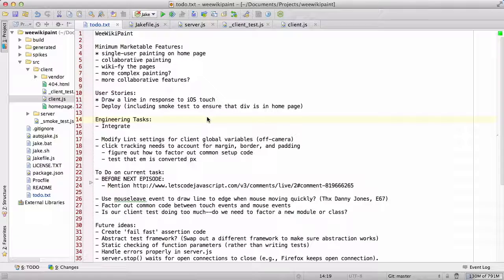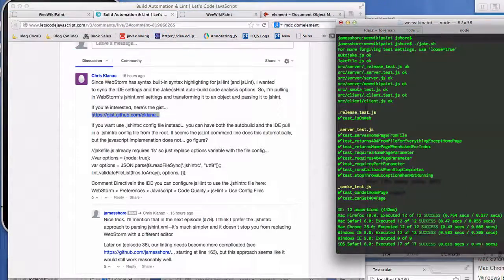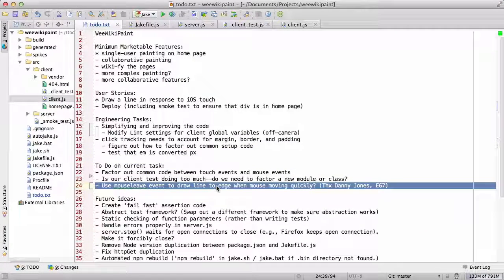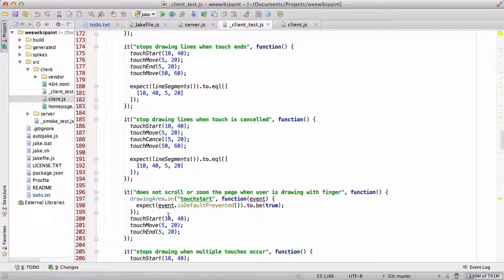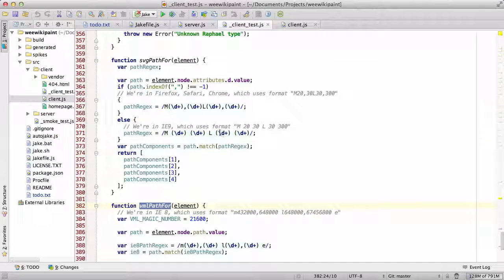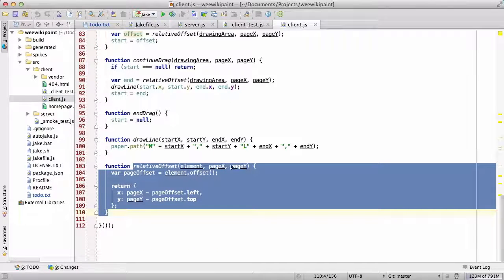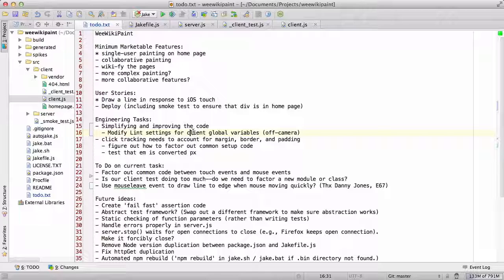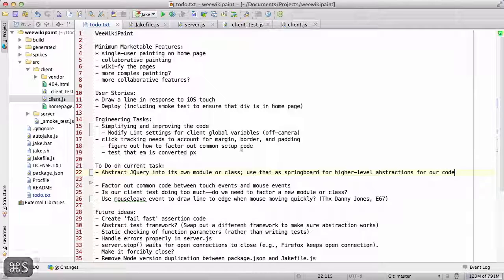078 Reflective Design